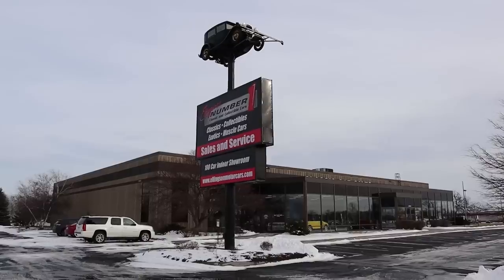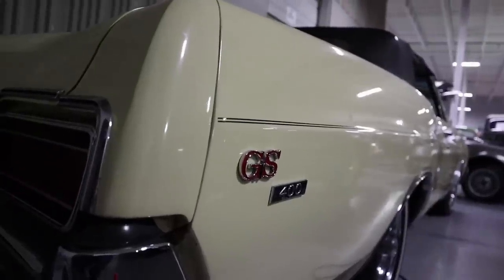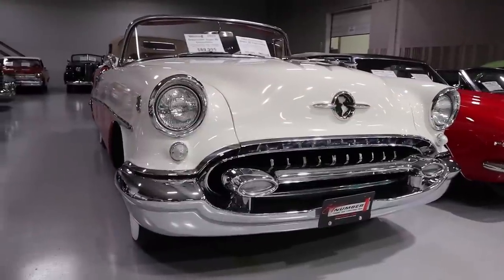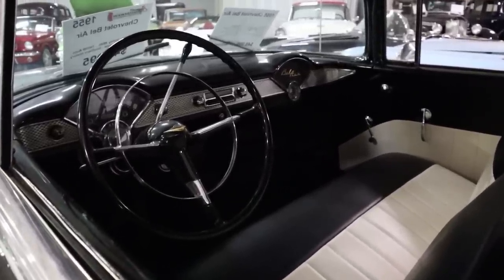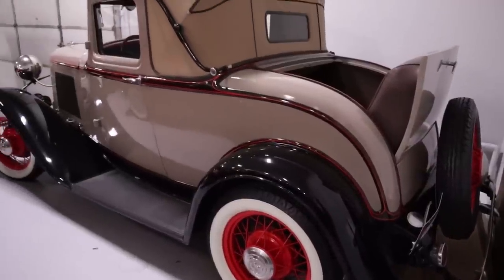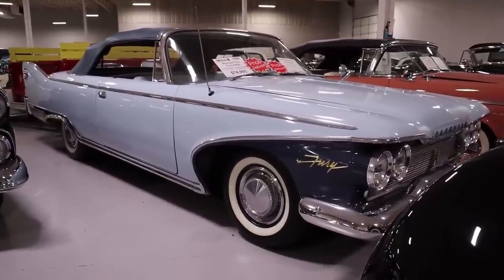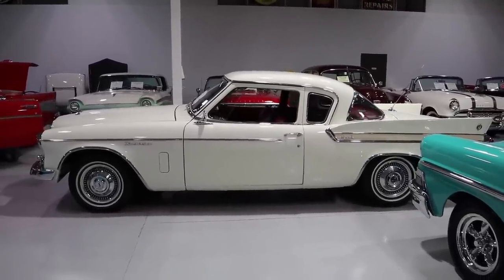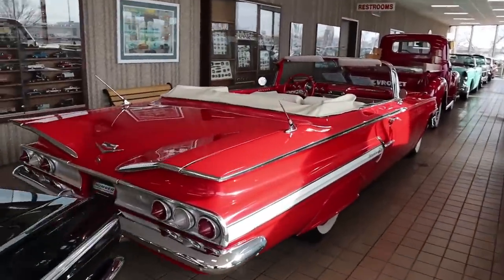CLASSIC CAR DEALERSHIP!!! My own private tour! Full Inventory Walk! Classic Cars - Vintage Vehicles!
Today I am walking around and filming some of the nicest Classic Cars for sale that I have ever seen. This place is a treasure chest of Classic Cars - Rare Vehicles - Amazing Restoration Vehicles. Original Classic Cars. All of them in pristine condition! It was like my own private Car Show! I absolutly love coming here! All of the Classic Cars are for sale! So check out more info on all of these amazing Hot Rods, Classic Cars, Muscle Cars, Street Rods, Rare Vintage Vehicles and more Below!

Ellingson Motorcars.

Ellingson Motorcars
Muscle Cars
Hot Rods
Street Rods
Classic Cars
Antique Cars
Beautiful Restorations

Classic Cars For Sale.
Classic Car Dealership.
Antique Car Warehouse.
Hot Rods
Muscle Cars For Sale
Muscle Cars.

Here's a list of the cars in this episode. In order.
1955 Nash Metropolitan.
1964 Chevy Corvair. Spyder.
1962 Chevy II, Nova.
1985 Duesenburg.
1964 Austin Healey. Sprite.
1958 Chevy Impala Convertible.
1969 Jaguar.
1981 DMC, Delorean.
1953 Muntz Jet.
1937 LaSalle Series 50 Convertible.
1931 Cadillac.
1960 Studebaker Champ Pick Up Truck.
1967 Buick Convertible GS 400.
1959 Pontiac Catalina Safari Wagon.
1962 Cadillac.
1936   Cadillac Series 85 4 door sedan.
1964 Corvette Stingray.
1941 Cadillac Series 61 5 passenger.
1967 Ford Mustang.
1951 Super 88 Convertible. Oldsmobile.
 1955 Pontiac Starchief.
 1960 Impala. Chevy Impala.
1955 Oldsmobile. Super 88 Convertible.
1967 Chevy Camaro.
1966 Ford Mustang Convertible.
  1956 Oldsmobile 88.
 2004 Corvette 50th Anniversary AAT.
1960 Corvette Convertible.
1938 Packard
1936 Packard 8 Sedan.
Amc amx,
 1956 Pontiac Sta rcheif Catalina Coupe.
1966 Mustang.
 1937 Cord 812 Phaeton.
1959 Ford Fairlane.
1955 Chevy Bel  Air.
1955 Packard Caribbean.
1954 Kaiser Manhattan.
1959 Cadillac Convertible. Black.
1949 Chevy Pick Up.
1957 Ford Thunderbird.
1964 Chevy Impala.
1954 Hudson Hornet.
1959 Cadillac Convertible. White.
Oldsmobile Cutlass.
Radio Flyer Wagon Car.
1932 Ford
1957 Ford Thunderbird.
1952 Willys Aero Ace
1959 Ford Fairlane.
1934 Packard 8.
1951 Nash Statesman.
1970 Chevy Chevelle SS.
1956 Chevy Bel Air.
Tri 5 Chevys.
1966 Ford Mustang.
1956 Ford Victoria.
 1953 Buick Skylark.
1962 Chevy Nova Chevy II.
1959 Dodge D100 Sweptside Pickup Truck.
1963 Studebaker Avanti.
1966 Pontiac Convertible.
1955 Ford Fairlane Sunliner.
1960 Plymouth Fury.
1958 Ford Edsel Pacer.
1962 Studebaker Champ Pickup Truck.
1956 Pontiac Star Chief Custom.
1956 Oldsmobile 88.
1949 Ford F1 Pickup Truck.
2007 Chevy Corvette Pace Car.
1958 Buick Station Wagon. Buick Special Riviera Estate Wagon.
 1957 Ford Fairlane 500 Skyliner.
1957 Chrysler 300C
1959 Cadillac Eldorado Biarritz.
1931 Ford Model A Victoria.
1956 Ford Thunderbird Convertible.
1965 Chevy Corvette.
1957 Chevy Convertible.
1957 Chevrolet Bel Air Convertible Fuelie.
1961 Studebaker Hawk.
 1958 Ford Fairlane 500 2 door hardtop.
1964 Chevy Impala.1960 Chevy Impala For Sale.
1955 Buick Special Convertible
1950 Chevy Pickup Truck.
1964 Chevy Impala Red.
1959 Imperial. Crown Convertible.
1972 Chevy Malibu
1969 Oldsmobile 442
1953 Ford Pickup.
1973 Volkswagen Thing.

Amazing Classic Cars.,
Classic Car Show.
Vintage Vehicles For Sale.
Classic Car Dealership.
Beautiful Classic Cars For Sale.